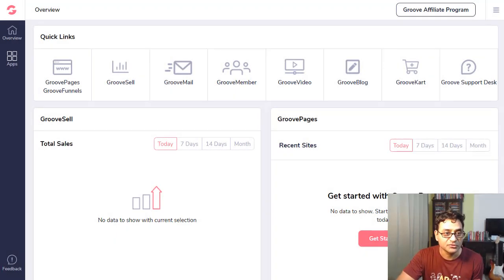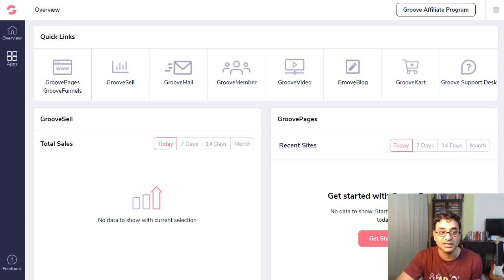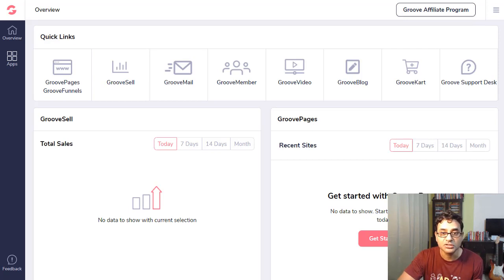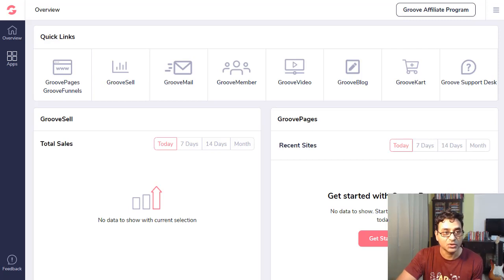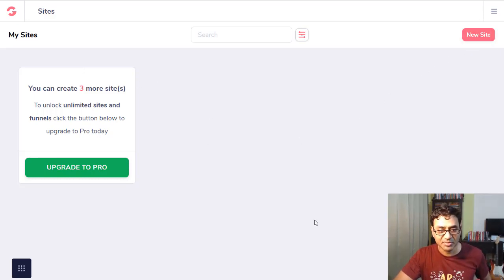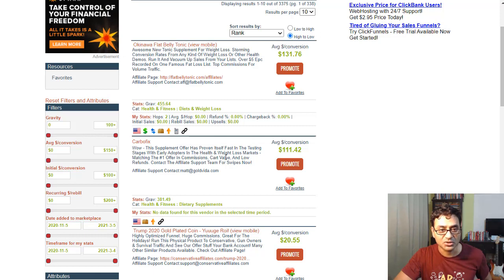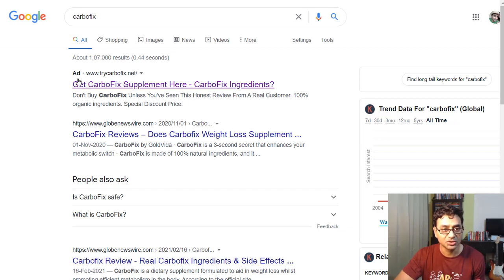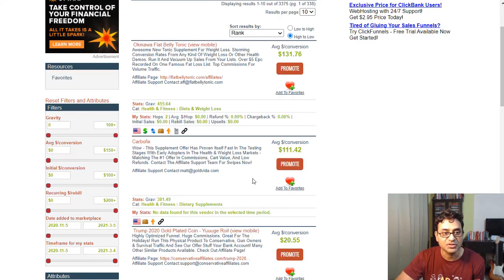Free Landing Page Builder 📃📃 Best Free Landing Page Builder 2021 🏗️🏗️ GroovePages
If you are interested to discover more about free landing page builder PLEASE check out

The video is all about free landing page builder valuable information but also try to cover the following subject:
-best free landing page builder 2021
-high converting landing page

So you wish to find out more about free landing page builder, I did too and here is the result.
Free landing page builder interested me so I did some research study and created this YT video .
Now that you have actually watched our YT video regarding free landing page builder has it assisted?

 free landing page builder,create free landing page to build email list,groovepages tutorial,groovepages funnel,groovepages demo,how to create a landing page with groovepages,groovepages review,how to build free landing page for affiliate marketing,free landing page builder wordpress,